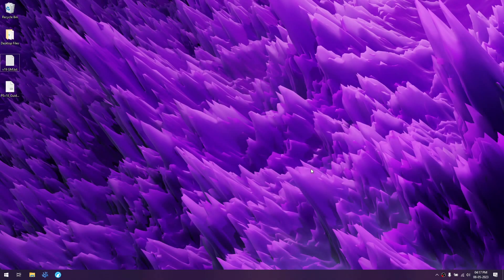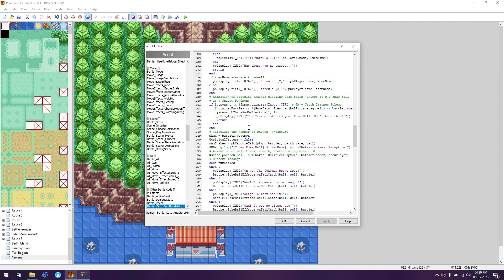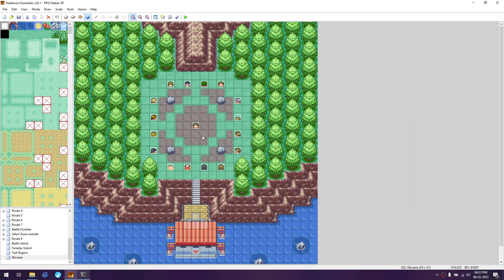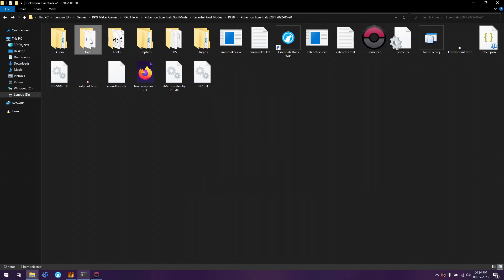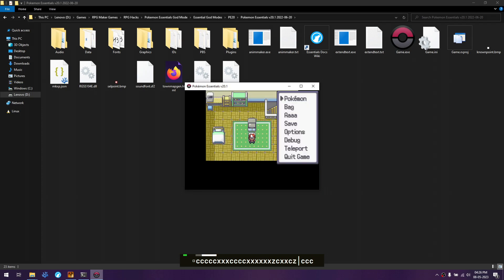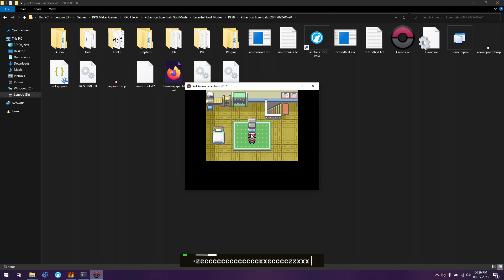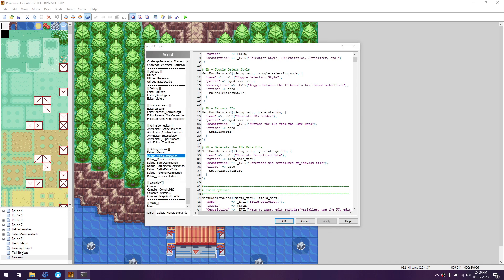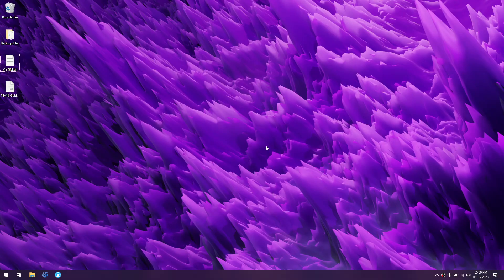[GMG] [07] [05] Pokemon Essentials God Mode (v20)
Discord (Account must have 24 or more hours of age)

Timestamps:
00:00 Start
00:23 Adding Nirvana Map
00:37 Adding Variables
01:09 Adding Scripts
05:13 Must do this at first start
06:11 Extracting IDs
07:05 Testing Stuff
08:47 Explaining the Scripts
17:49 End of Explanation